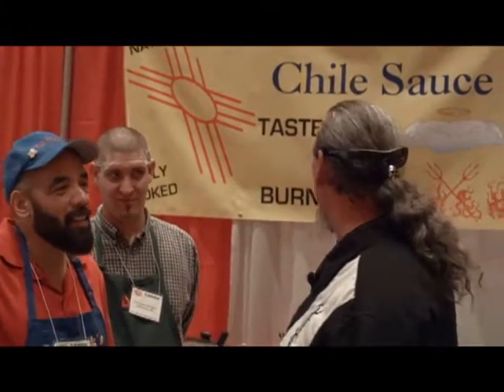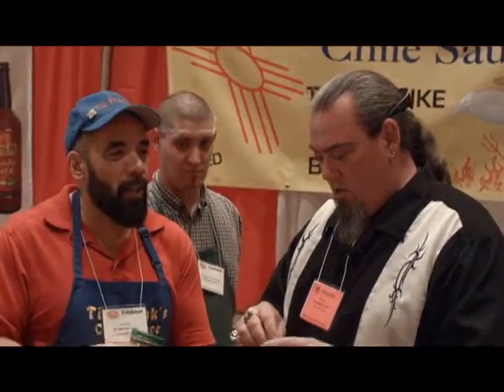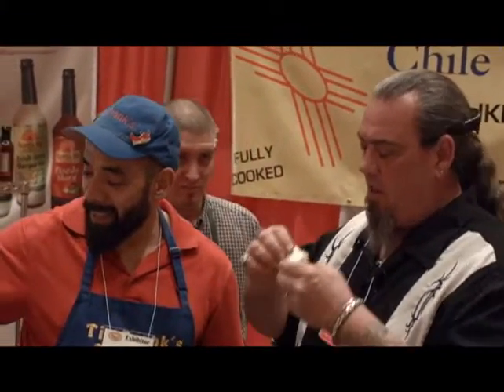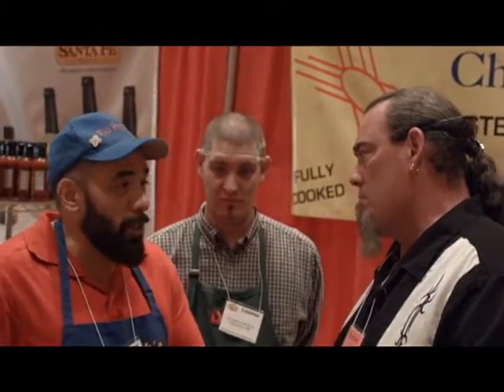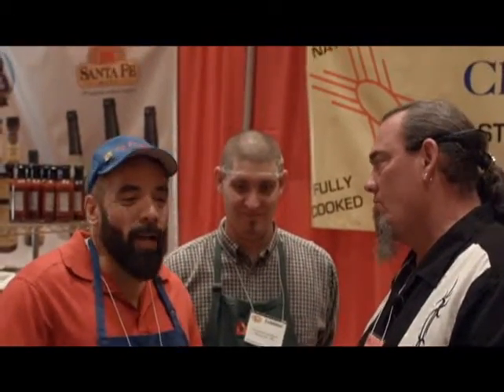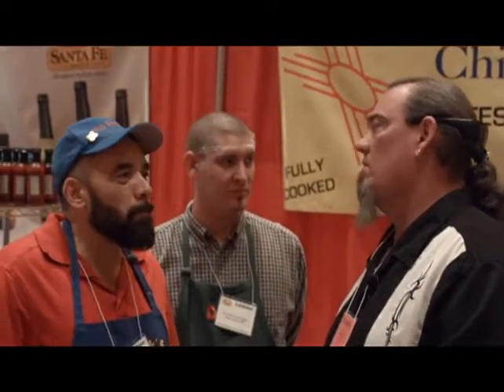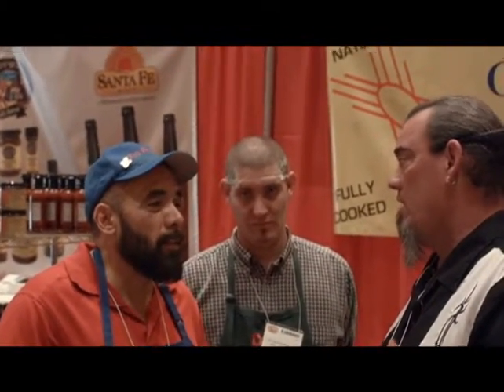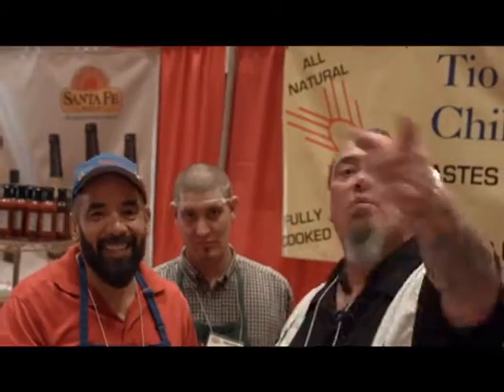FIBER JOE 28TH ANNUAL FIERY FOOD SHOW TIO FRANKS NM STYLE CHILE SAUCES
HOT SAUCE REVIEW